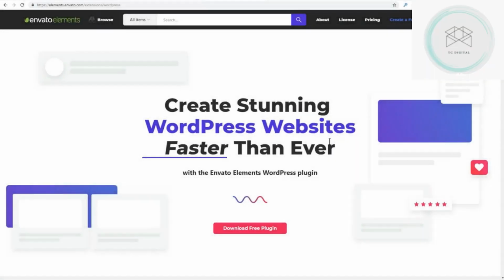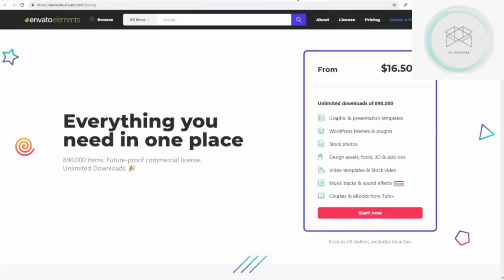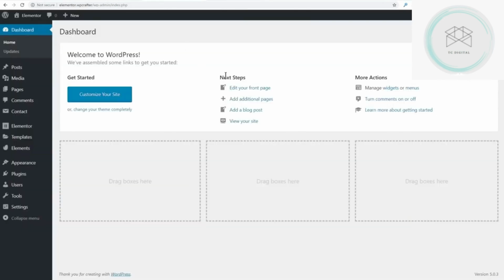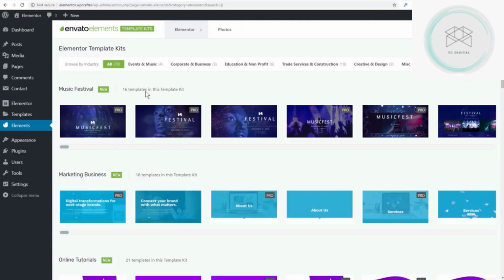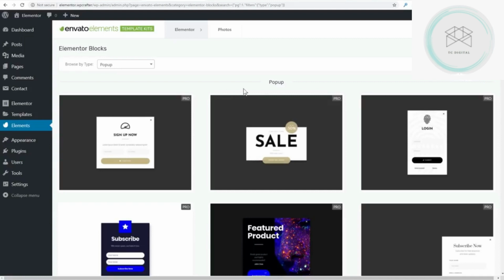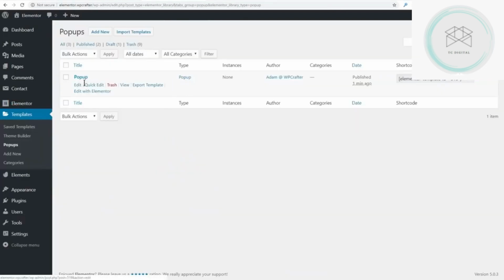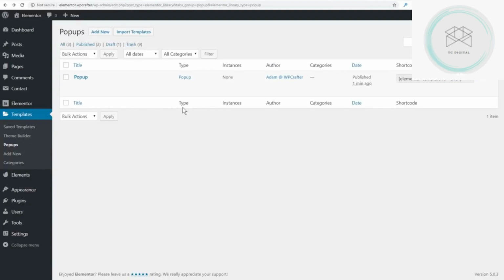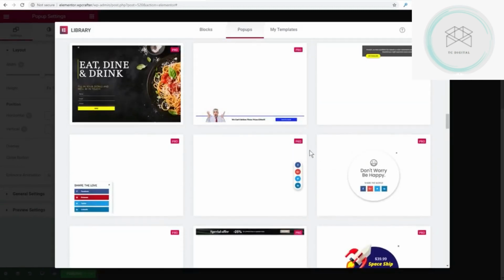Free Popup Elementor model